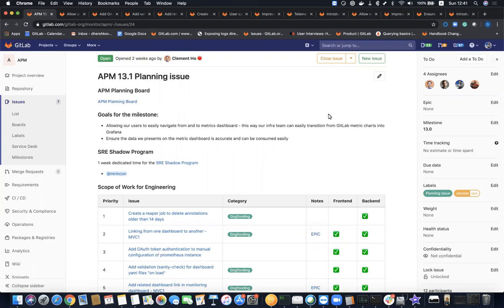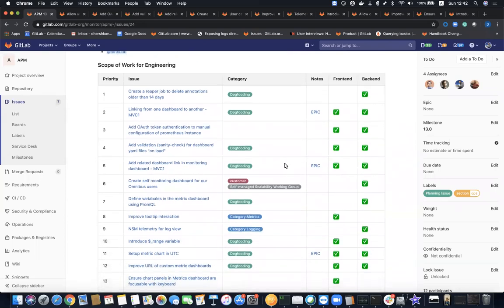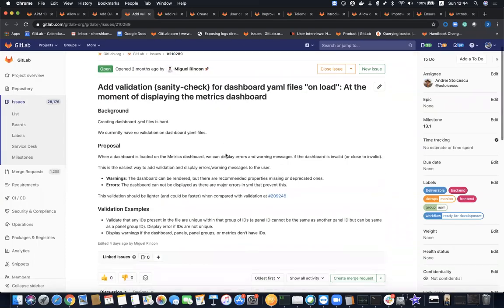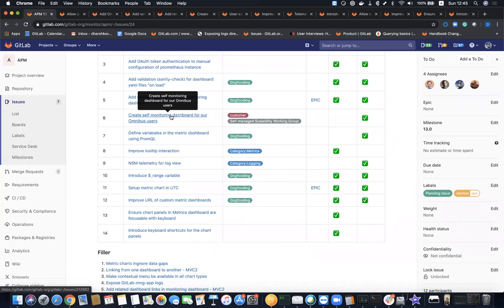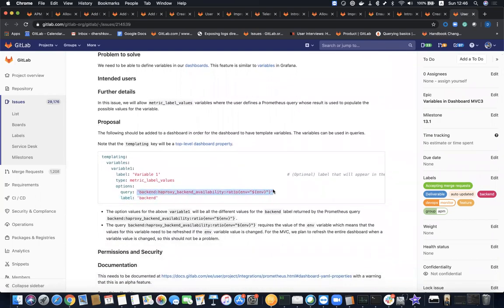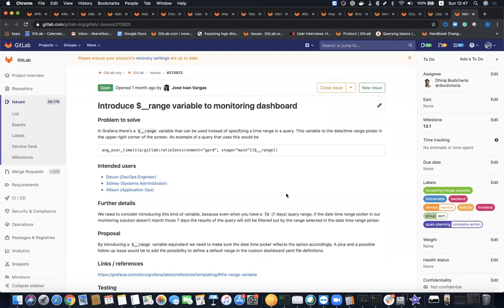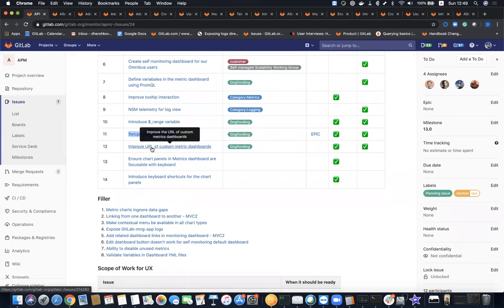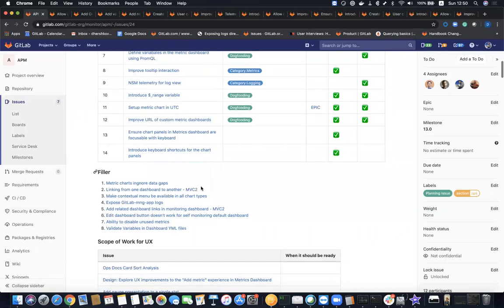GitLab 13.1 Kickoff - Monitor:APM